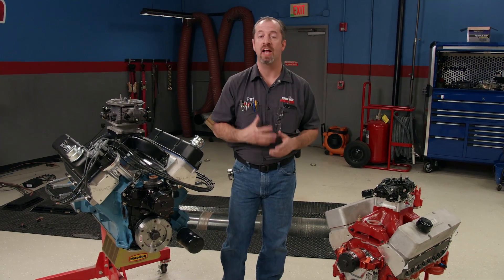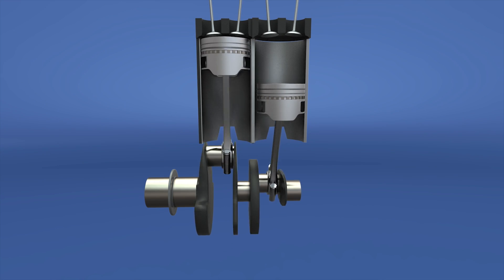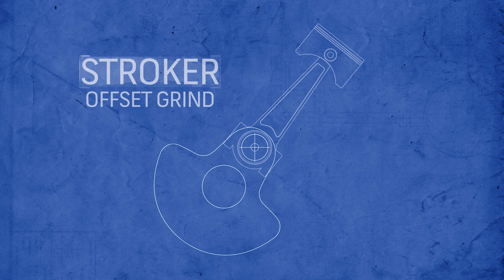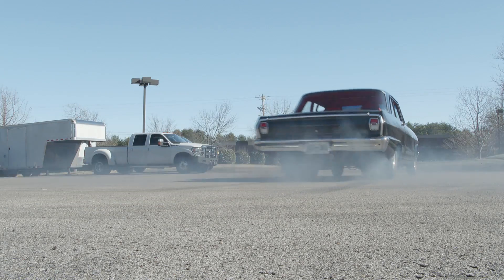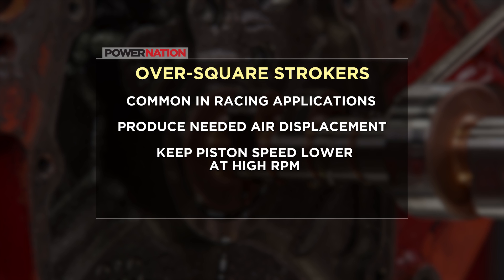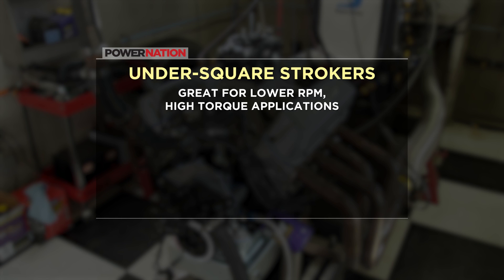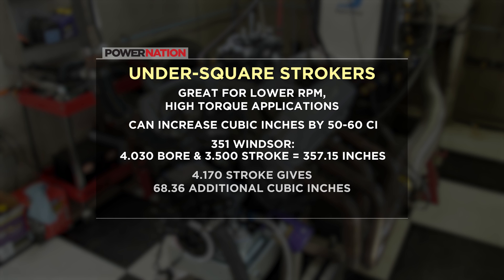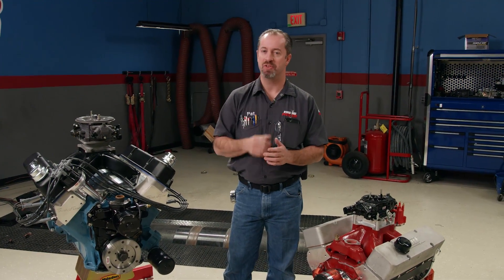Differences In Stroker Engines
To have an engine make more power a common technique is to increase cubic inches. That can be done 3 different ways: increase bore size, the length of the stroke, or a combination of the two. The term stroker is used when referencing high-performance engines but let's get into what it really means.

A stroke is an engine that has the stroke of its crankshaft increased beyond stock specs. This mod can be done 2 different ways. First, you can offset grind the crankshaft. Before after-market crankshafts were readily available, the crankshaft's rod journal would be intentionally ground into a smaller diameter and to a center line further from the actual center of the crankshaft. This effectively lengthened the travel of the piston in the cylinder, increasing its cubic inches. With the offset grind yields a small increase because the crankshaft can only be ground so much. In addition, it was labor-intensive, expensive, and potentially weakened the stock crankshaft.

The second method is to replace the stock component with a purpose-built aftermarket crankshaft. These are designed specifically for longer strokes, are constructed out of better material, and are built to yield maximum cubic inches without sacrificing strength.

Stroker engines are categorized into 3 types: over-square, square, and under-square. Over-square means the bore is larger than the stroke, square means the two are equal, and under-square means the bore is smaller than the stroke.

Over-square strokers are common in most racing applications. The larger bore and shorter stroke produce the needed air displacement while keeping the average piston lower at high RPM. This improves reliability and allows for efficient air induction.

Square strokers have a good balance of horsepower and torque production. They can be tailored to make stout low-end torque or high-end horsepower depending on the components selected. They're excellent for weekend warrior race cars and high-performance street cars.

Under-square strokers shine in lower RPM and high-torque applications. When the engine's bore size is limited, an aftermarket crankshaft will increase the size by 60-60 ci.

Several aftermarket companies offer not only stroker crankshafts but entire rotating assemblies with all the associated parts to get your bullet together. The only thing that limits stroker applications are the physical size of the engine block and your bank account!

PowerNation - @PowerNationTV
PowerBlock - @PowerBlockTV